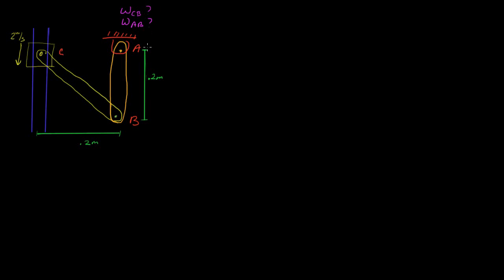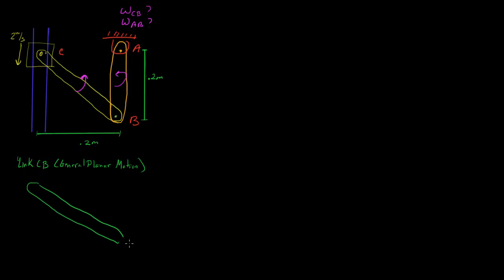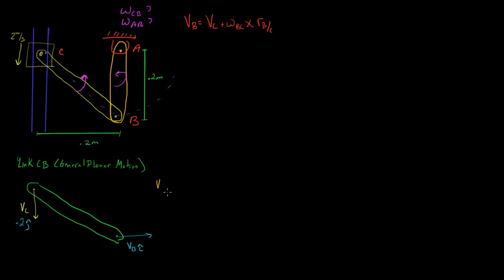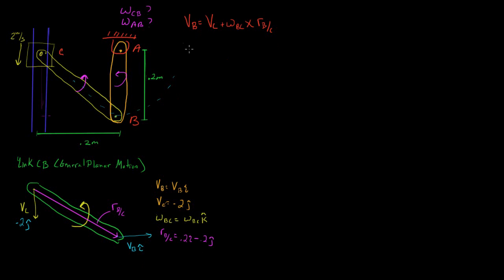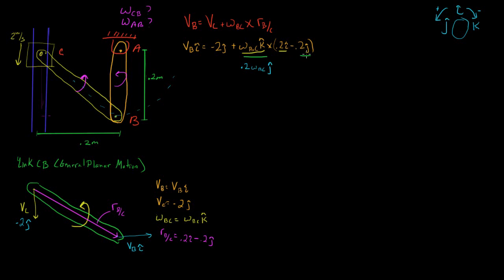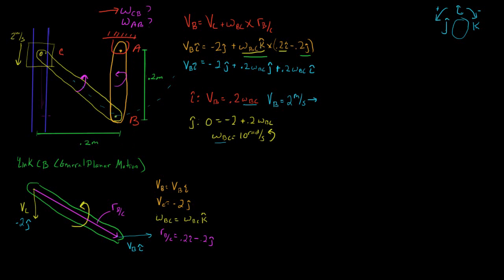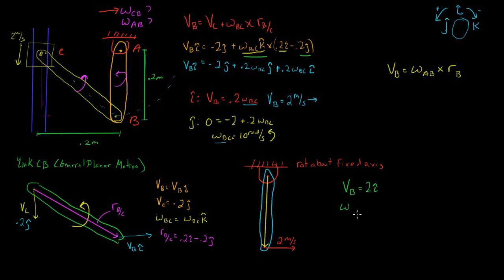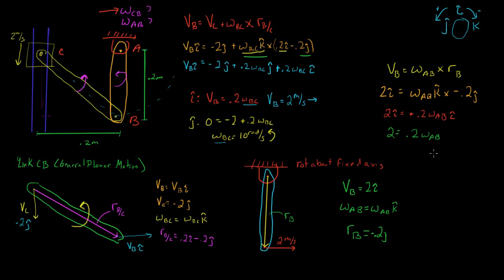Relative Velocity ijk 2 links